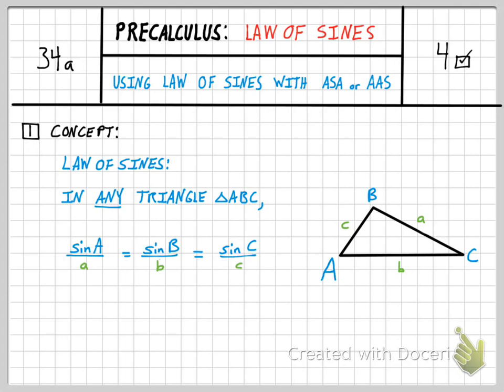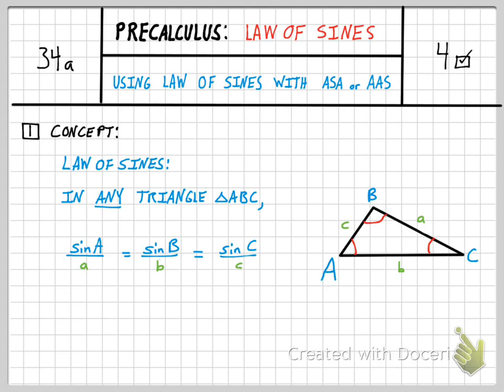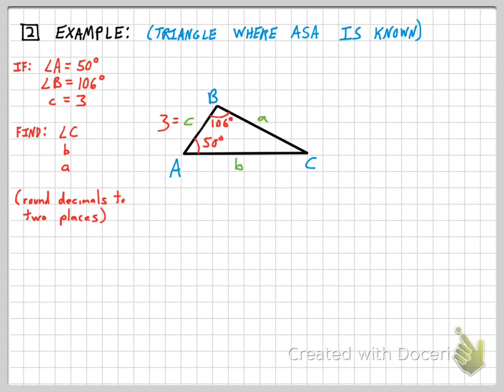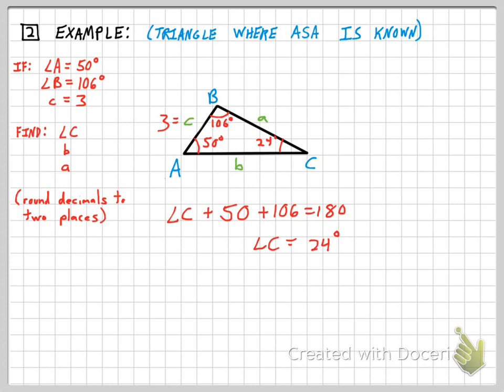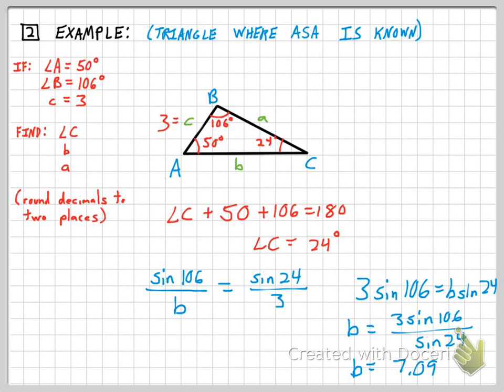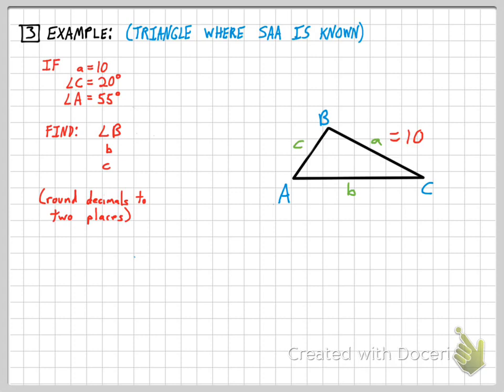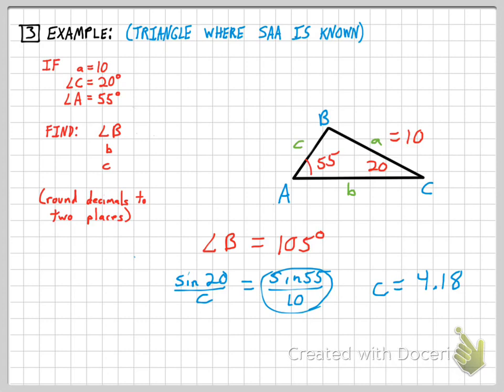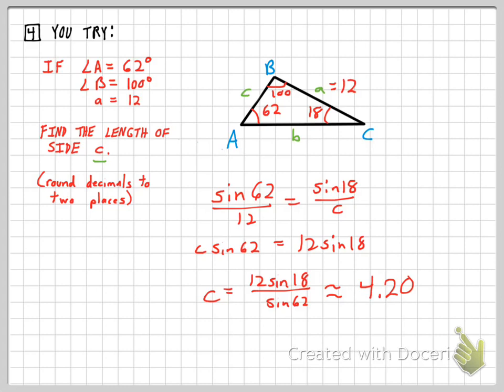Nate Miller - Precalc 34a